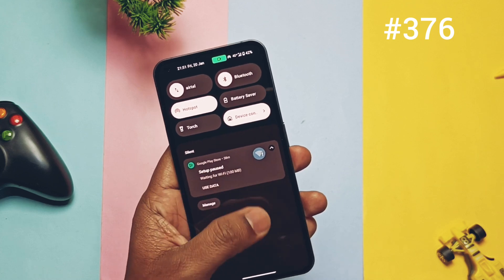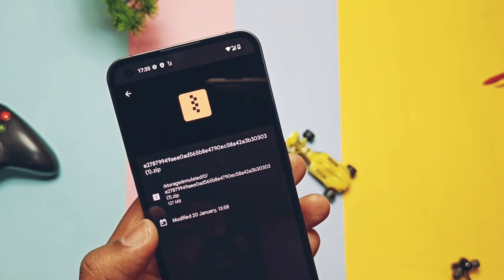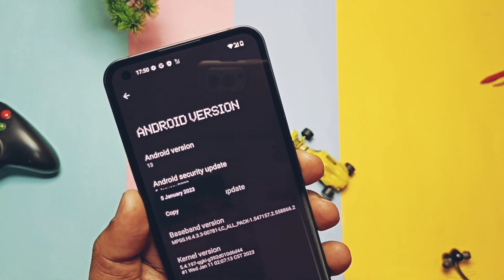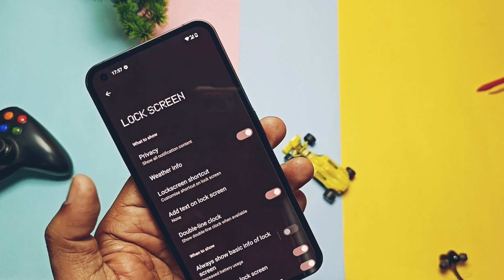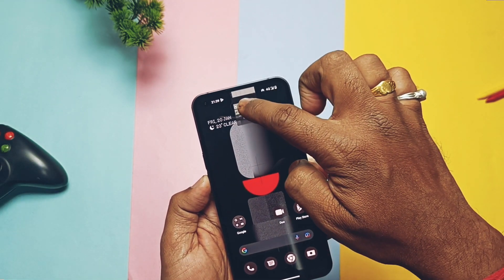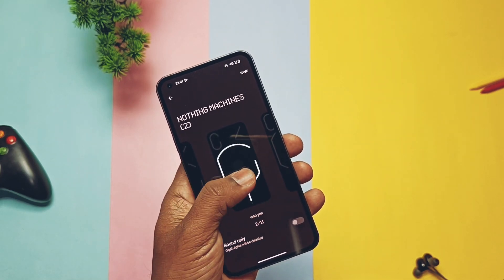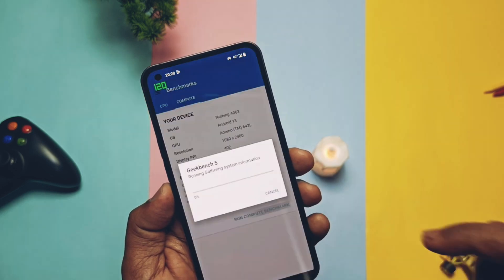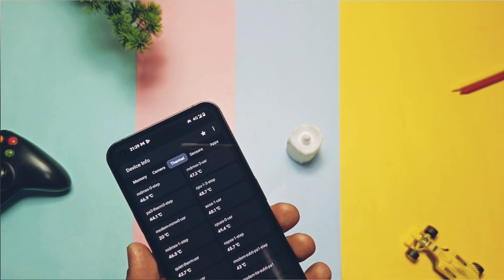Nothing os beta 2 1.5.1 Nothing phone 1 android 13 update indepth review: Beating every Android OS!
Hey whatsup guys welcome back you are watching 4U tech so yesterday we created video for new  OTA of stable nothing is 1.1.8 Android 12 build you can check that video from icard, but before release of stable build nothing has already made available the new open beta 2 1.5.1.

We already created video for full review of first beta nothing is 1.5 you can check that also from icard link .Now it's time to falsh this OTA and give you full review of this update like how to flash it, what's new  changes we gets under about phone, full walkthrough of new features of this new OTA, it's performance and stability comparison with previous builds and finally I shown some bugs in the this OTA along with my final verdict do you need to upgrade or not so watch the video till the end.

Flashing:
So if you want to try this build you need to be on lastest beta update that nothing os 1.5 beta 1. You will not get this OTA on stable nothing os 1.1.8 not even on  stable nos 1.1.7.
You need to first upgrade to beta 1.5 from stable nothing os 1.1.7 only , you can't falsh this on nothing os 1.18 it will give you some errors.

So I will create another video how to downgrade from nothing os 1.1.8 to stable nothing os 1.1.7, you can also use that tutorial to downgrade your device to older builds of nothing os and custom roms to stock nothing os video will be posted days after tomorrow.

I assume that you are now on nothing is 1.5. Beta 1. Now download nothing os 1.5.1 update from link given under video description, create OTA named folder in root of storage using file manager.
Now move the nos beta 2 package inside that OTA  folder. Go to dialer dial  you will get OTA updater user interface. There you will get that update package we placed in OTA folder
 select it that it . Flashing process will start , while falshing phone reboots, whole falshing process will take 8-10 minutes.
So everything is done here now without further let's get started.

Download the incremental NOS beta 2 1.5.1 package  for EEA and global same ( from OB1  to OB2)

Hotfix 1.5.1 OB2 :
Flash it over NOS beta 1.5.1

before flashing NOS OB 2 you need to be ON NOS OB 1:

Timeline:
00:00 Intro, imp notification and flashing (must watch)
02:27 About phone changes
03:28 Features New minimalist wallpapers (must watch)
04:17 New lock screen shortcuts
04:32 Transition animation improvement for on and off screen mode.
04:40 Device display autobrighness algorithm improvement.
04:48 NOS camera improvements.
05:11 Easier dual sim data switch (must watch)
05:30 New poup view (must watch)
06:05 New nothing X app(must watch)
06:40 New glyph ringtones(must watch)
07:23 Battery life improvement (must watch)
07:35 Performance testing and comparison (must watch)
08:50 CPU stability test(must watch)
09:48 Bugs and issues (must watch)
10:27 Nothing OS OB2 1.5.1 hotfix(must watch)
10:53 Final verdict (must watch)